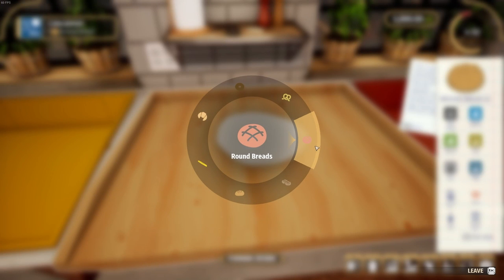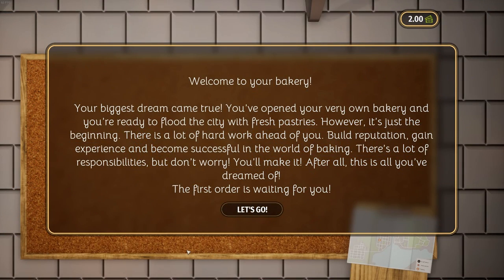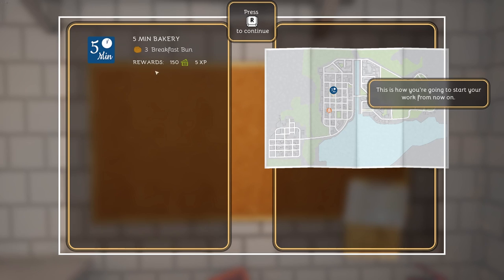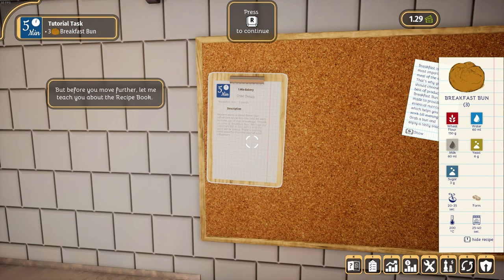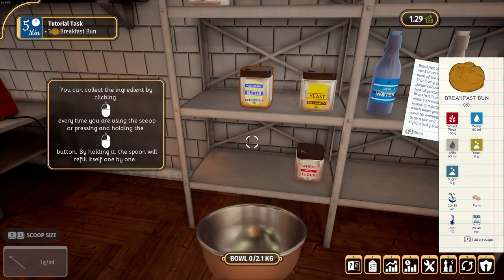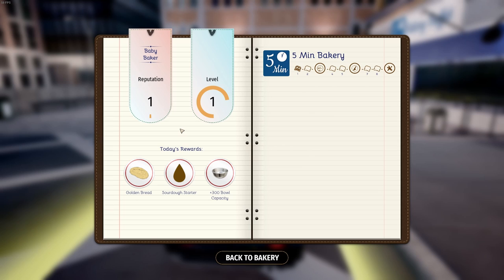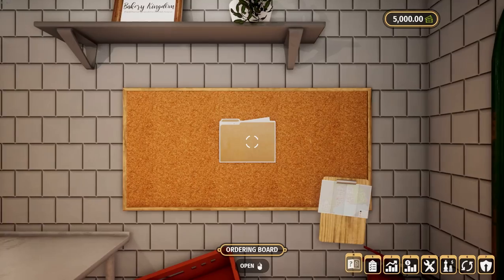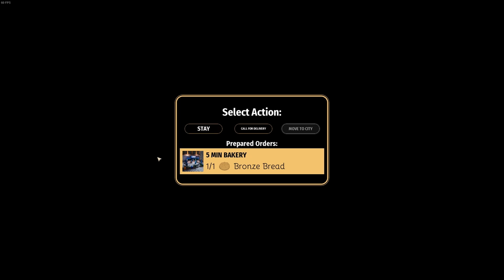Let's Open Our New Bakery! Bakery Simulator Full Release PC Gameplay 2022 | Episode 1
Let's Open Our New Bakery! Bakery Simulator Full Release PC Gameplay 2022 | Episode 1. I'm a baker now, and it's time to open my new shop and deliver the goods! Day one of our new bakery, where we bake the goods and then deliver them to the shop.

Special thanks to Live Motion Games for sending me a key to this really fun game!

In Bakery Simulator every recipe is inspired by the real ones!
Check the cookbook, use a database of original recipes, and learn to bake several dozen types of bread, buns, and more. Be precise - otherwise, your goods will not be properly baked.

Choose your target.
Stores need different kinds of baked goods. Bread and buns are just not enough – some expect croissants, bagels, or muffins. Browse daily lists of orders, choose them and commit to regular deliveries. Raise your reputation and trust with the stores by making the deliveries on time.

Find the best ingredients.
Manage and control the ingredient storage space. Order different kinds of flour, yeast, and additives from the warehouse. Check which ingredients are missing or which you’re getting short or - otherwise, you may find yourself in a difficult position and unable to work on the orders!

Earn and invest.
Invest your hard-earned cash in newer equipment that will let you bake even more products. Buy a larger delivery vehicle or machines for making other types of bread. Expand your bakery.

Bakery customization.
Choose your own bakery equipment from the list of dozens of available machines and devices. Follow the manuals closely… or find your own use for them. Upgrade and customize your working space to your liking. Install more and more bakery machines as you progress through the game. Buy countertops, shelves, and tools. Create the perfect conditions for baking!

Logistics is key.
Plan your route to save as much time as possible when unloading. Hurry up and deliver warm bread to stores before opening. Remember that delays will cost you money!

An open world with a changing customer base.
From time to time new bakeries will appear. Respond to the needs of the market and invest in new equipment to avoid going bankrupt.